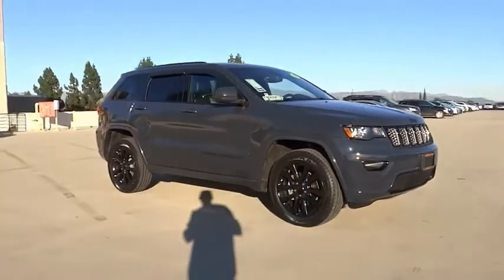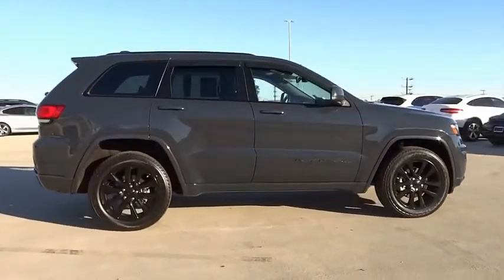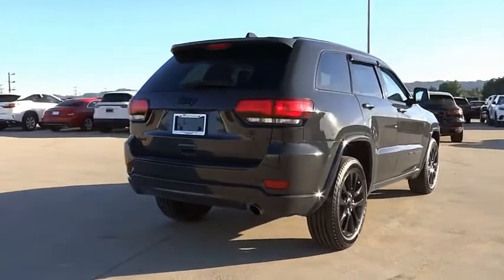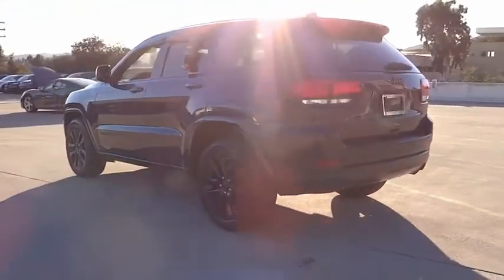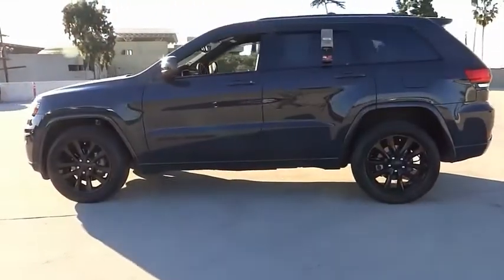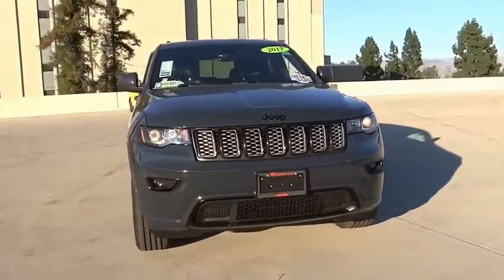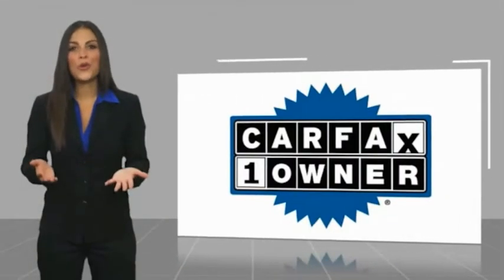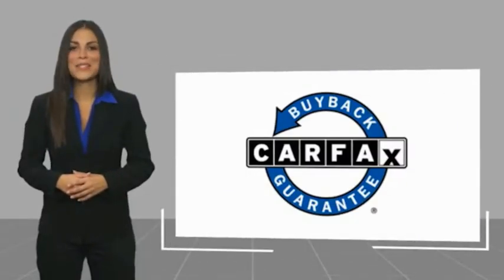2017 Jeep Grand Cherokee VAN NUYS LOS ANGELES SAN FERNANDO VALENCIA CANOGA PARK TV11842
2017 Jeep Grand Cherokee Altitude 4x4

RUSSELL WESTBROOK CHRYSLER DODGE JEEP RAM PROUDLY SERVICING VAN NUYS, LOS ANGELES, SAN FERNANDO, VALENCIA, CANOGA PARK, & SURROUNDING SOUTHERN CALIFORNIA LOCATIONS. THIS GRAY 2017 Jeep GRAND CHEROKEE IS EQUIPPED WITH A 3.6L V6 24V VVT, AUTOMATIC TRANSMISSION, AND RECEIVES AN ESTIMATED 18 City/25 Hwy MPG. CONTACT RUSSELL WESTBROOK CHRYSLER DODGE JEEP RAM OF VAN NUYS TO SCHEDULE A TEST DRIVE AND TAKE THIS 2017 Jeep GRAND CHEROKEE HOME TODAY, OR VISIT OUR SHOWROOM CONVENIENTLY LOCATED AT 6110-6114 VAN NUYS BLVD VAN NUYS, CA 91401. STOCK #: TV11842 | 2017 Jeep Grand Cherokee Altitude 4x4 AIR CONDITIONING ALLOY WHEELS 2017 Jeep GRAND CHEROKEE Altitude 4x4 4WD. Russell Westbrook is a NBA star and he delivers a MVP buying experience to all of his customers. If you like a large selection, friendly service and easy financing then you'll love the fun atmosphere. Come visit us on auto row on Van Nuys Blvd. Open late 7 days a week. Clean CARFAX. This Vehicle is Located at: Russell Westbrook Chrysler Dodge Jeep Ram of Van Nuys; 6110 Van Nuys Blvd, Van Nuys CA 91401. Dealer Installed accessories are optional and may be purchased for an additional charge.All prices subject to government fees and taxes, any finance charges, any dealer document preparation charge, and any emission testing charge.While we make every effort to ensure the data listed here is correct, there may be instances where some of the factory rebates, incentives, options or vehicle features may be listed incorrectly as we get data from multiple data sources. PLEASE MAKE SURE to confirm the details of this vehicle (such as what factory rebates you may or may not qualify for) with the dealer to ensure its accuracy. Dealer cannot be held liable for data that is listed incorrectly. STOCK #: TV11842 | VIN: 1C4RJFAG0HC895230 | 2017 Jeep Grand Cherokee Altitude 4x4 AIR CONDITIONING ALLOY WHEELS Russell Westbrook CDJR of Van Nuys